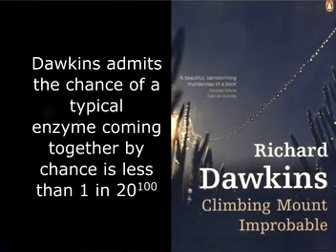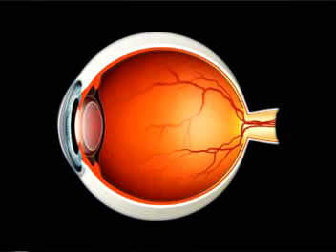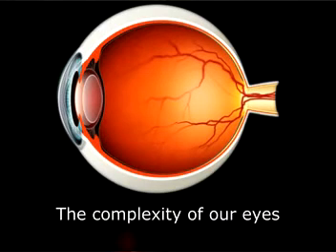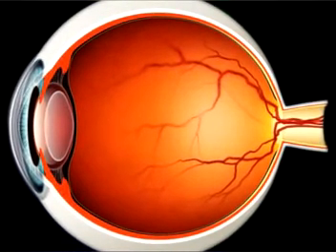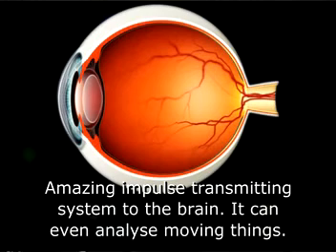Irreducible complexity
DVD 2 of 4 Irreducible Complexity. Items covered are:
1.       Understanding the Theory of Evolution (20 minutes)
2.       What do the fossils tell us? (15 minutes)
3.       Irreducible complexity (8 minutes)
4.       Personal viewpoint (12 minutes)
5.       Relationship to ancient documents (20 minutes)